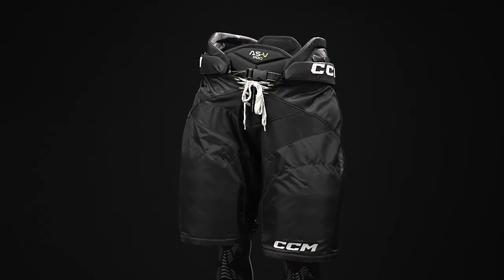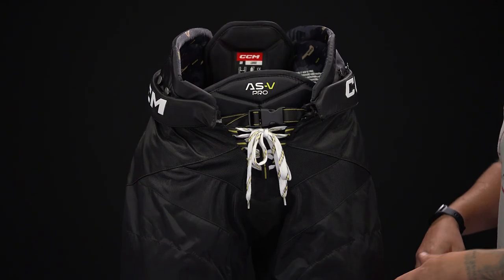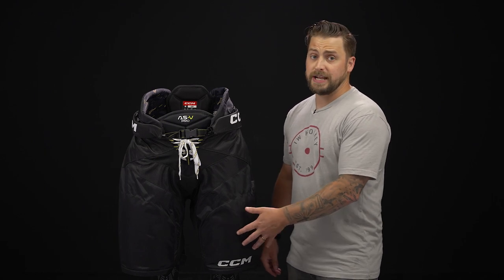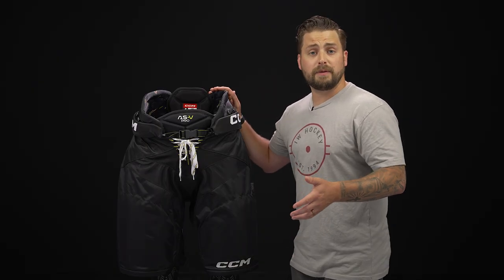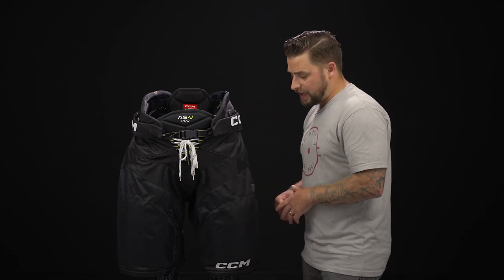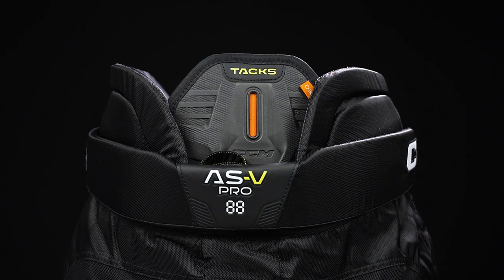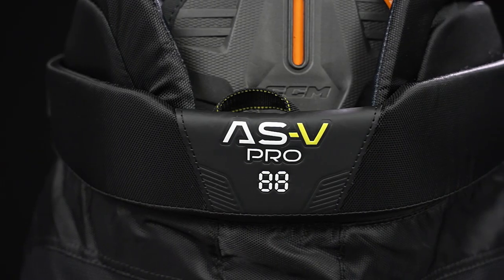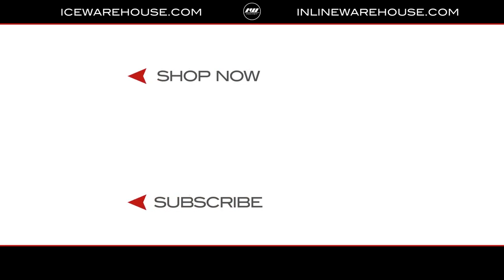CCM Tacks AS-V Pro Pant Review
IW Hockey reviews the CCM Tacks AS-V Pro Ice Hockey Pant.

The CCM Tacks AS-V Pro Pants have seriously raised the bar in terms of protection, coverage, and mobility. First off, CCM used their classic JDP hip cap construction and D30 foam for elite-level impact dispersion and absorption which is perfect for heavy gameplay. This protection is designed with CCM's new Flex Motion wraparound, which connects the hip guards, spine, and tailbone guard seamlessly together to completely eliminate gaps in protection and increase player mobility.